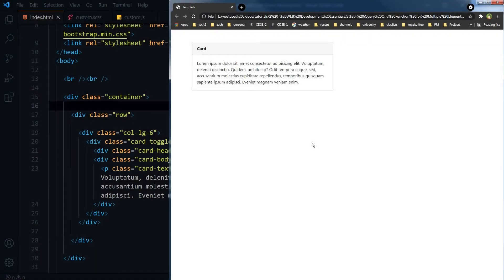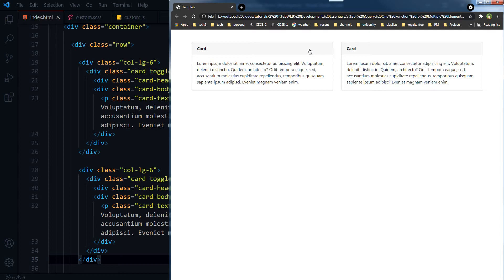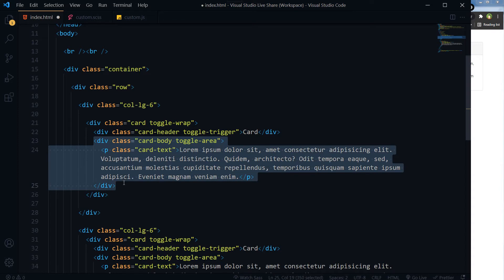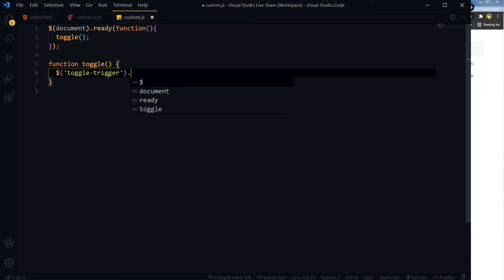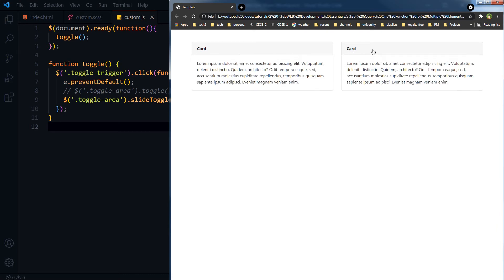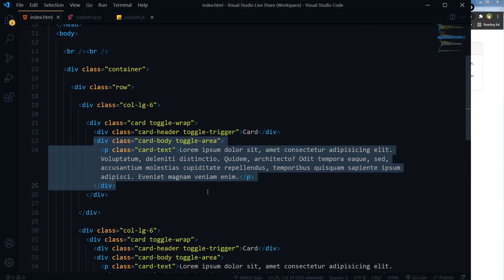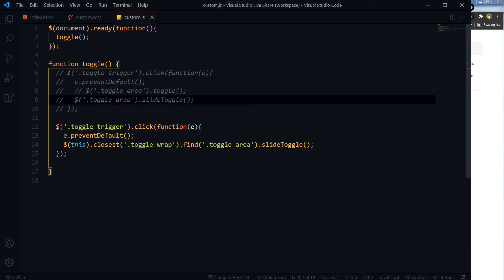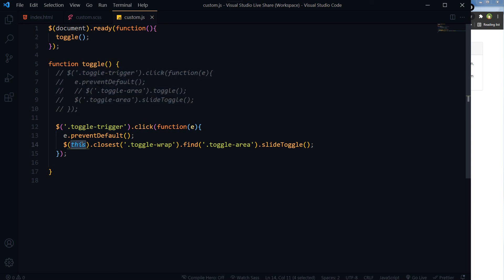Single Function to Control Multiple Toggles in jQuery (this, closest, find, stop, execute)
How to use single function to handle multiple elements at the same page in jQuery? My technical manager asked me to create a toggle functionality. I created it right away. But it was good for one element. If I took copy of that code block and looked at result, both code blocks were responding to one click. I could not use multiple toggles for that function at same page. In this video we are fixing that.

Only clicked block should be toggled, and not the other. The issue was because we targeted generic classes and did not took into consideration which block was triggered at first place. There should be a control to identify which block was triggered and only that block should be toggled or respond to click.

This tip is not just for toggle. Whenever you create something, make sure you keep in mind that there may be copies of that code block. For example you may need more than one toggle or accordion or something like that on a single page. Only that thing should respond to click that was triggered and not its copy or duplicate. This is very important lesson.

We will use jQuery document ready to call our function. Outside that we will write that function. In this example following methods and keyword play important role.

- 'this' keyword
- jQuery closest
- jQuery find
- jQuery stop (I forgot to mention it)
- jQuery toggle
- jQuery slideToggle

When we click at title of our card, by using 'this' keyword we get only that element which was clicked. Then we grab its closest outer element that is toggle-wrap and we find toggle-area inside it. Then we toggle it. After find you can use jQuery 'stop' method for precaution.

Remember this keyword, closest and find in jQuery. Use these to lock an area and do something only inside that area. It will not affect other similar elements at the page. Only current block of code will respond to click in this technique. And this is how you overcome this issue. By using this technique, you can code functionality once and apply it for multiple elements at same page.

!!! I forgot one thing to mention in this video. If your function is repeating or going in a loop before stopping, use stop jQuery method 'stop()' after you use 'find()' jQuery method. Chain it after find() and you will be good.